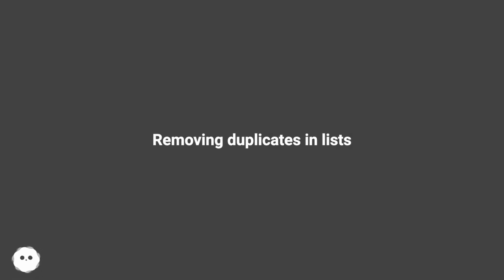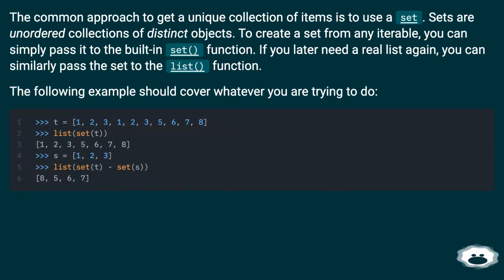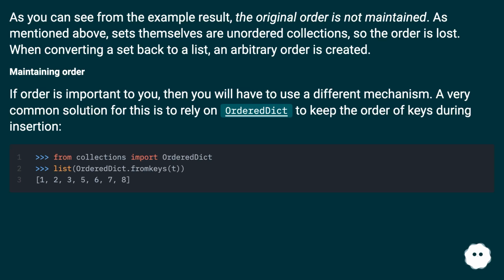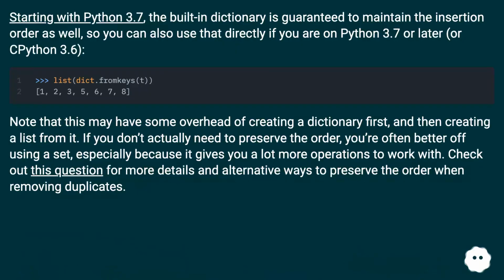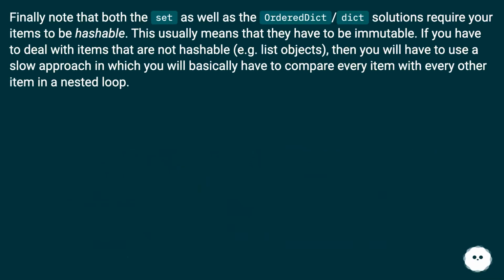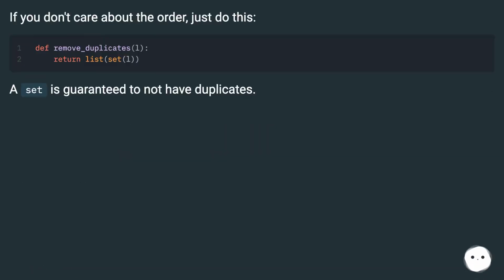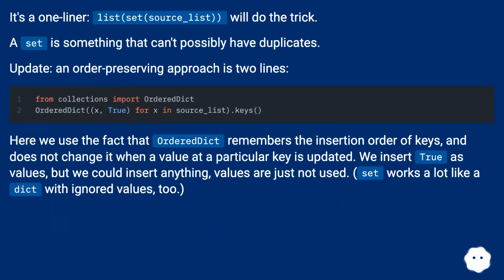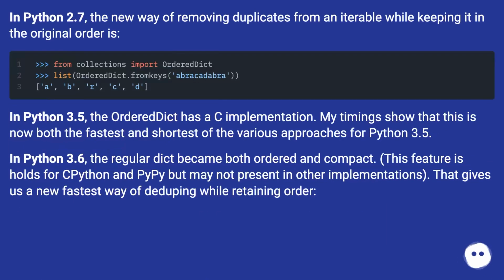Removing duplicates in lists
Chapters
00:00 Removing Duplicates In Lists
00:13 Accepted Answer Score 2278
02:07 Answer 2 Score 107
02:20 Answer 3 Score 216
02:55 Answer 4 Score 487
03:48 Thank you